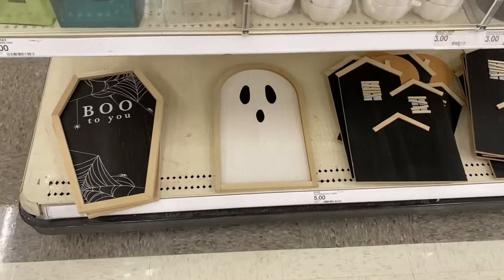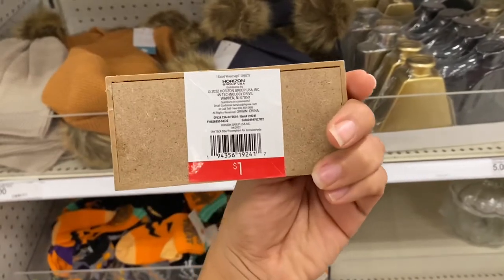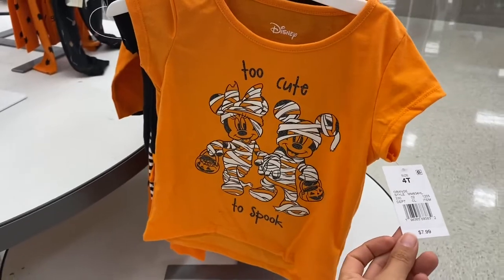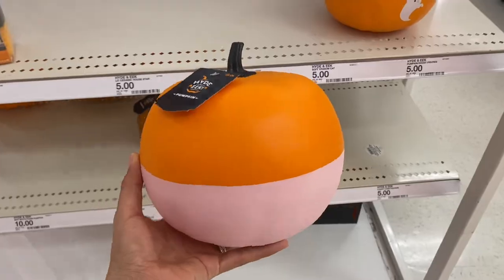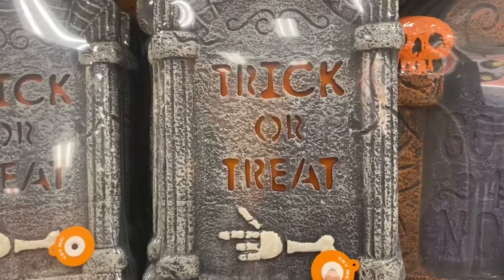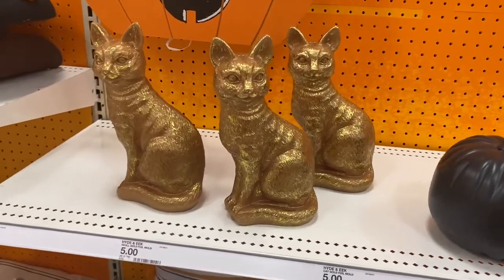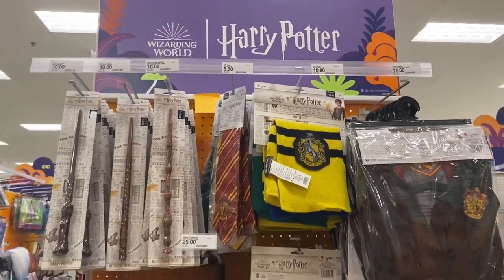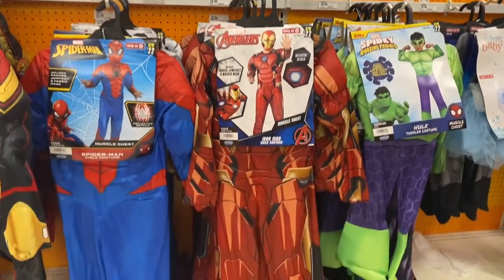TARGET HALLOWEEN 2022 | TARGET HALLOWEEN SHOP WITH ME 2022 | HALLOWEEN COSTUMES 2022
Target Halloween 2022 | Target Halloween Shop With Me 2022

Hey loves

In todays video we are shopping for halloween decorations for Target Halloween 2022. They have so many cool Halloween decorations, Halloween pumpkins, halloween costumes, and so much more. I had so much fun shopping for Halloween decorations at Target. I am so thankful and forever grateful for everyone who stops by and checks out my channel and video!  If you are new Please don’t forget to hit the SUBSCRIBE button (it’s FREE) and click the bell 🔔  so you will get notified when I upload a new video on my channel! LOVE Y'ALL!

XOXO ~Cindy~